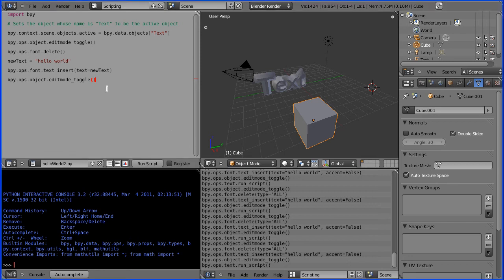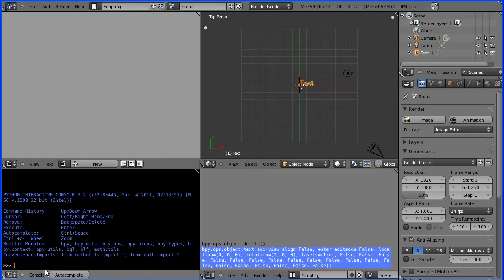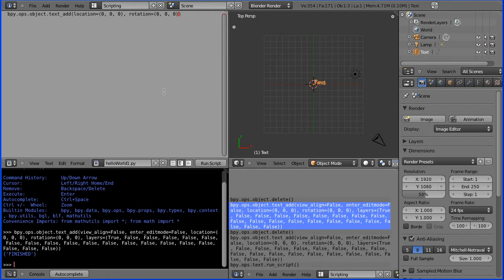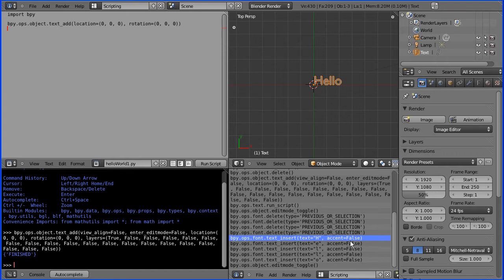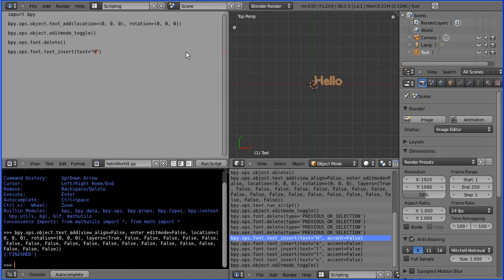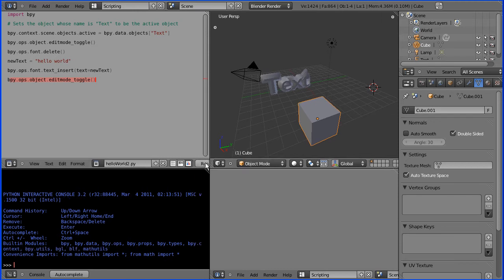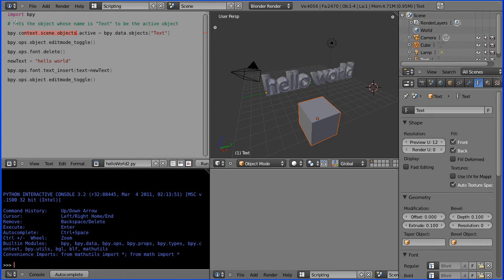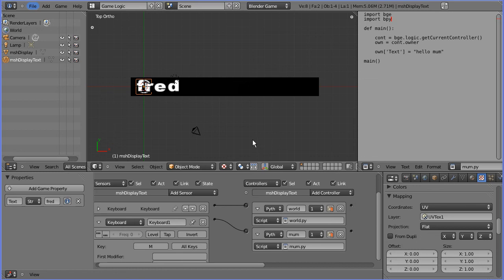Blender 2.5 Introduction to Python Scripting Displaying 'Hello World' Tutorial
This tutorial shows how to use the Scripting layout to create a Python program that adds a text object and changes the text to display "Hello World".

Key points -
How to choose screen layout for scripting.
How to change one of the Python  Console window to an Info window.
How to copy (and run) commands from the Info window into the Python Console
How to copy (and modify) commands into a document using the text editor to make a Python Script.
How to import the Blender Python API (Application Programming Interface).
How to create and run a script that displays "hello world".
How to create another version of the script that will make an object called "Text" active and change its text.
Where to get basic information about Python scripting on the Bender website.